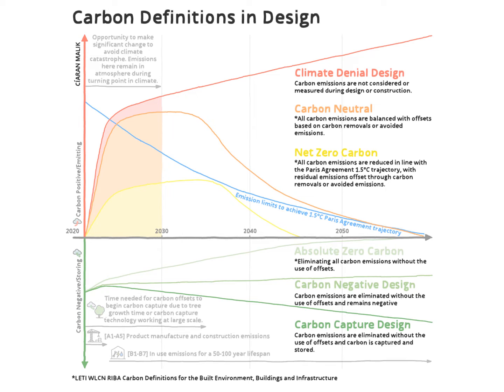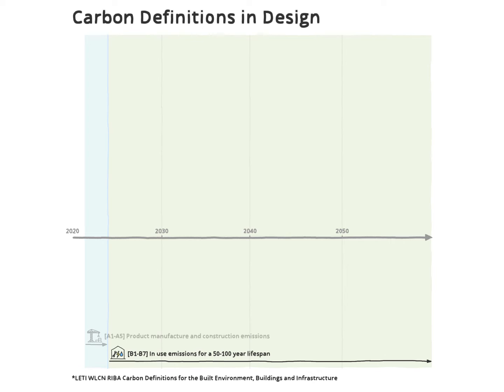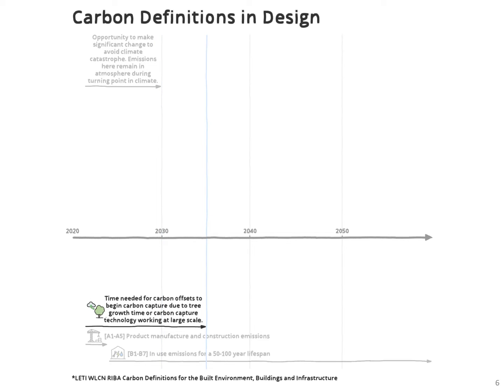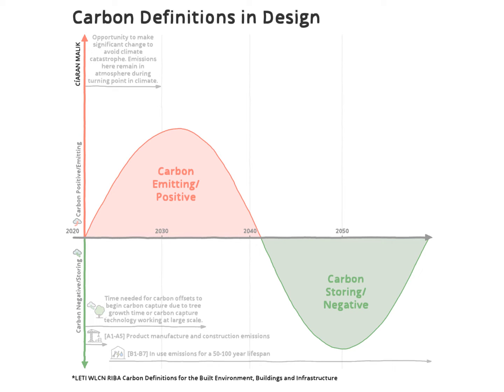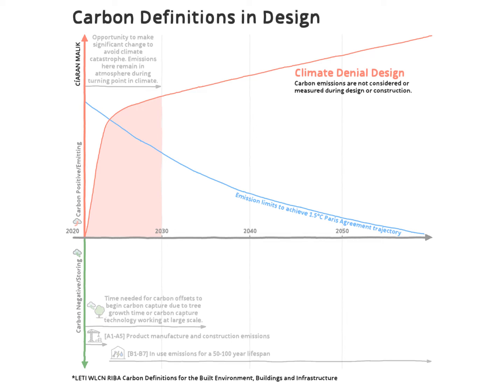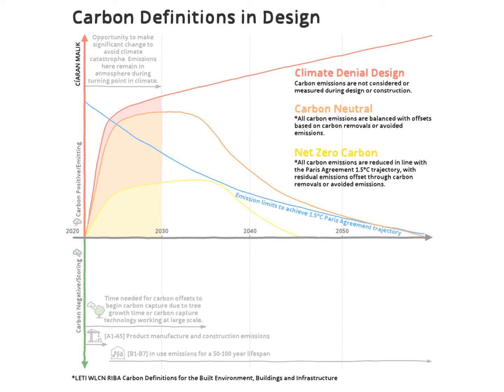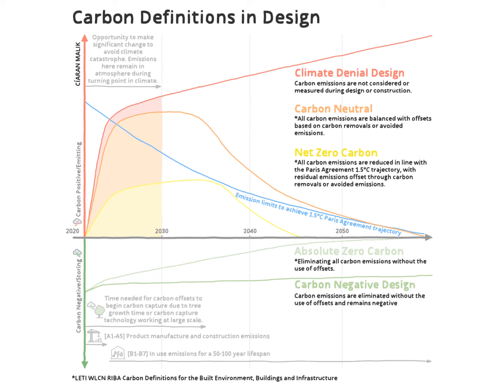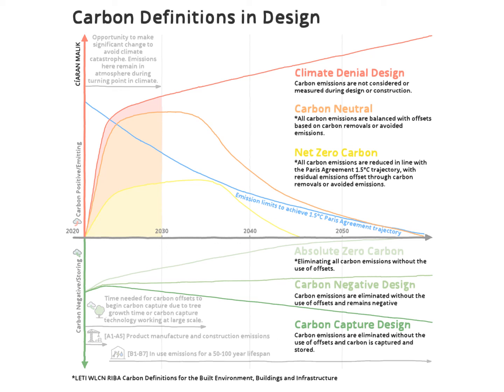Carbon Definitions in Architecture, Engineering, Built Environment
The video talks you through some of the architectural, engineering, built environment terms for Carbon Design.

I wanted to make this for a while because I found Net Zero Carbon and Carbon Neutral so confusing. I left it for a while until the recent UN report saying there was no ‘credible pathway’ to 1.5°C limit.

I was trying to relate this to the built environment and there are two main reasons for it:

1. Too many projects are still releasing large amounts of greenhouse gases now when we’re at the turning point in the climate.

2. Too many projects rely on offsets, most of which will take time to grow or be available at scale to have a significant impact.

I’ve taken most of the definitions from the great work by LETI, WLCN and RIBA in their “Carbon Definitions for the Built Environment, Buildings and Infrastructure” and had to make up a few that were missing.

Climate Denial Design: Carbon emissions are not considered or measured during design or construction. These projects are continuing as if nothing has changed since we declared a climate emergency and really should have stopped by now.

Carbon Neutral: All carbon emissions are balanced with offsets based on carbon removals or avoided emissions. The emissions from the project are not limited so can be as high as climate denial design. It also relies on offsets to balance the carbon emissions, which don’t take effect straight away. It could still take several decades for the emissions from the building are offset with carbon being captured and in the meantime, the carbon in the atmosphere continues to lead to global warming.

Net Zero Carbon: All carbon emissions are reduced in line with the Paris Agreement 1.5°C trajectory, with residual emissions offset through carbon removals or avoided emissions. This is the highest all projects should now be. The offsets will take time to balance the emissions, but the emissions now are limited and those limits will get progressively lower.

Absolute Zero Carbon: Eliminating all carbon emissions without the use of offsets. Over the life of the project the emissions are zero. An interpretation is that the emissions stay at zero over the life of the project. I find that difficult to imagine practically and think the emissions will be negative at times, but will eventually reach zero.

Carbon Negative Design: Carbon emissions are eliminated without the use of offsets and remains negative. This would include timber self-build, where the material stores carbon, it remains stored and processes used are carbon neutral or negative.

Carbon Capture Design: Carbon emissions are eliminated without the use of offsets and carbon is captured and stored. This is the real aim, architecture that doesn’t contribute to the climate emergency and also helps address it. There are very few examples of this, but might involve the building developing over time using locally grown materials, using a facade system that grows algae or uses carbon capture technology once available.

Hopefully this makes it a bit easier to understand the different terms, see the importance of reducing emissions now and the urgent need to move to much more carbon negative forms of construction.

Thank you everyone who gave me feedback on this.